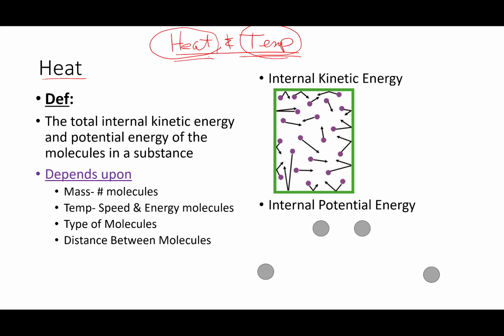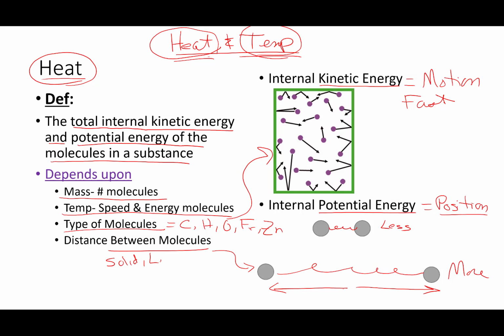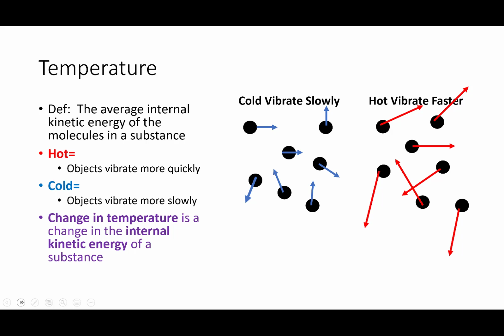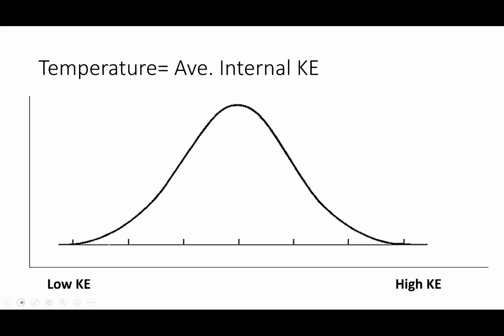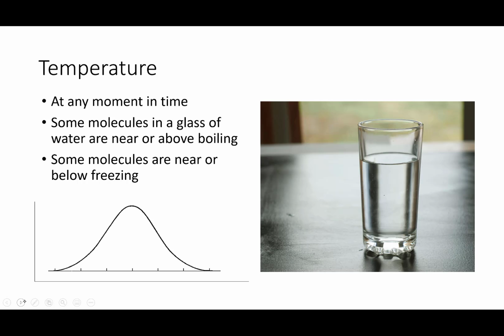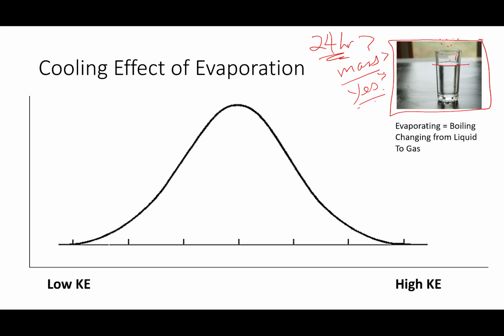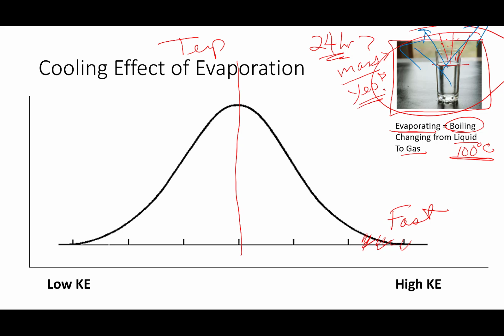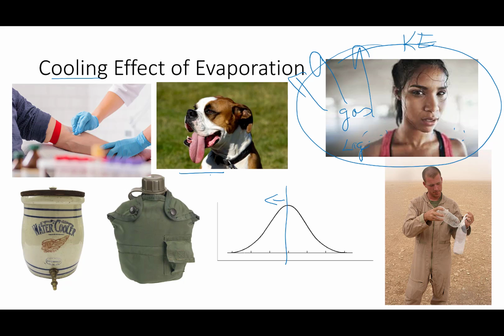BC 11 5 Heat and Temperature